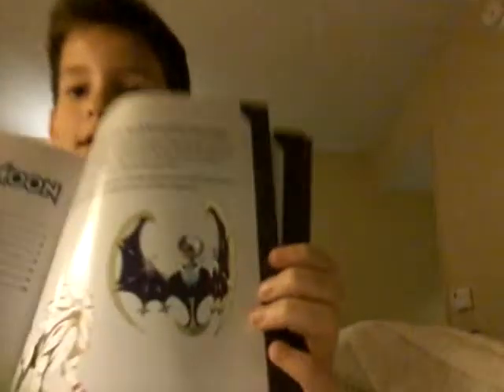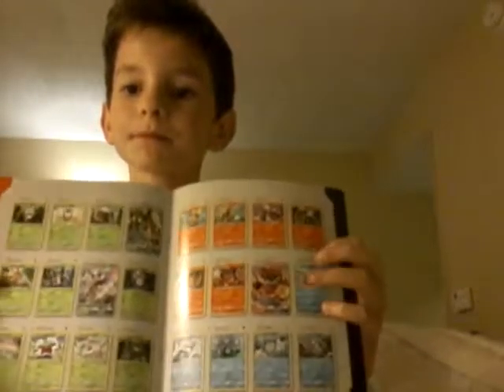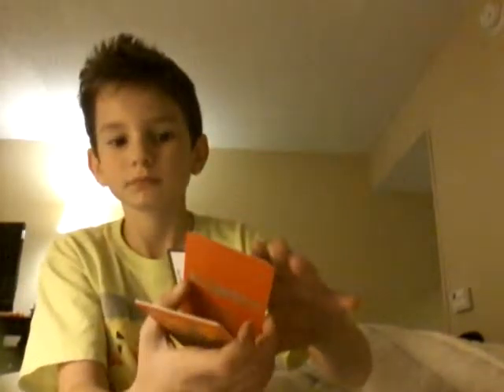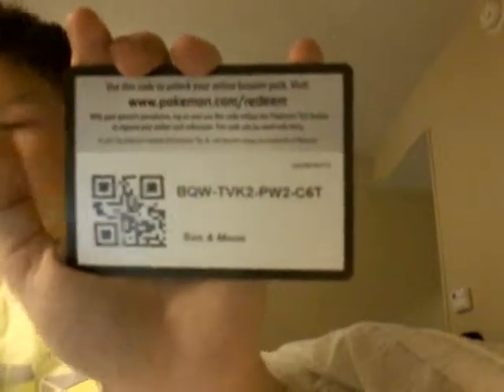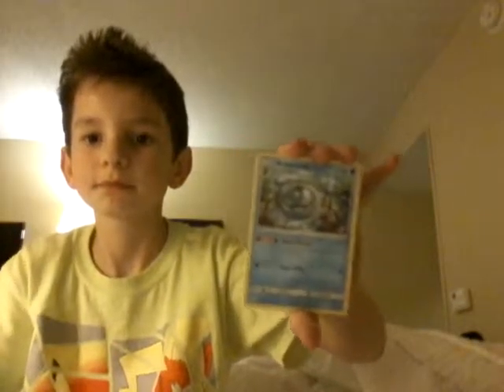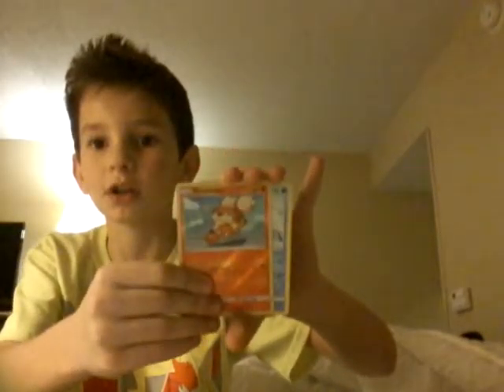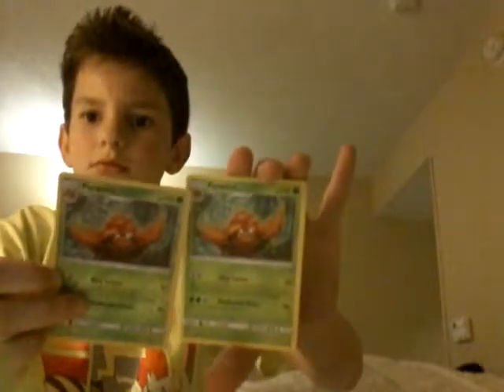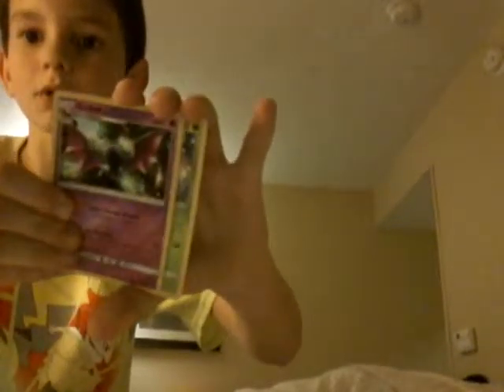Unboxings elite trainer box